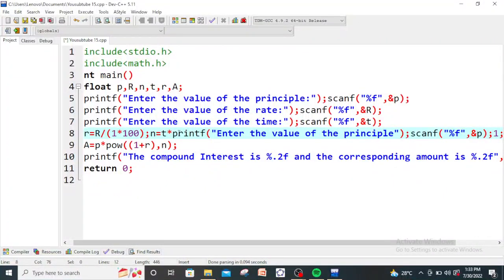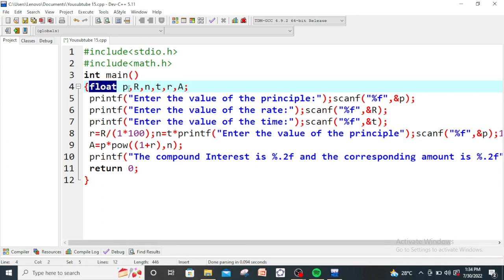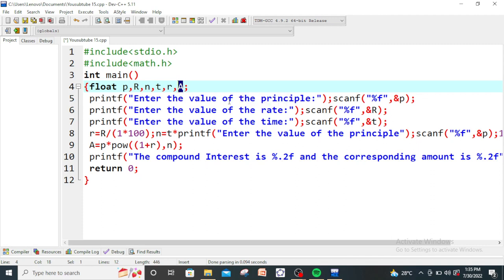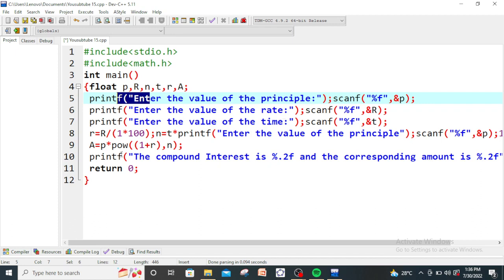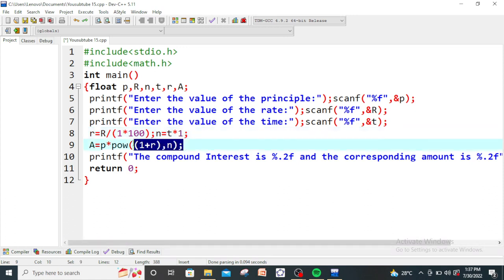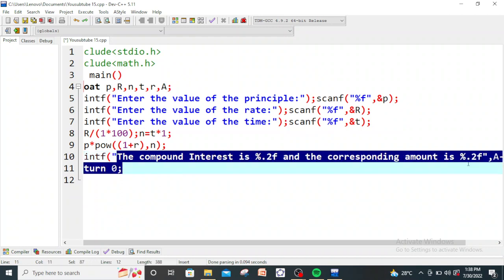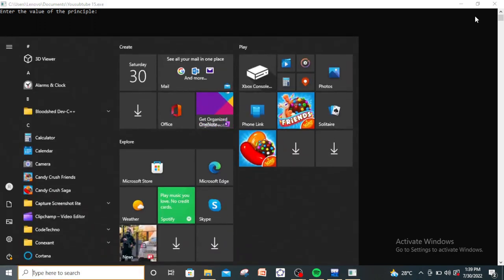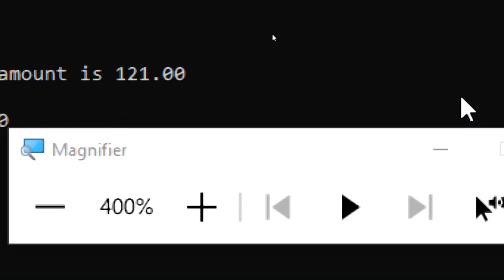C 15 C ProgrammingC Language and Componud Interest